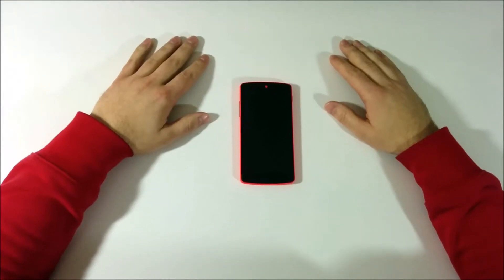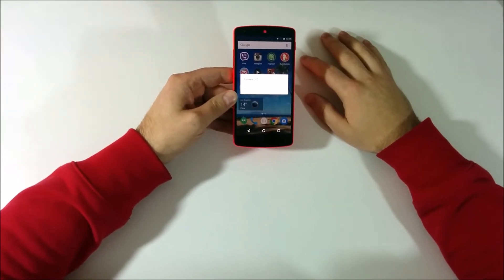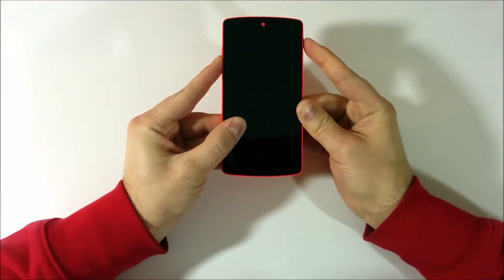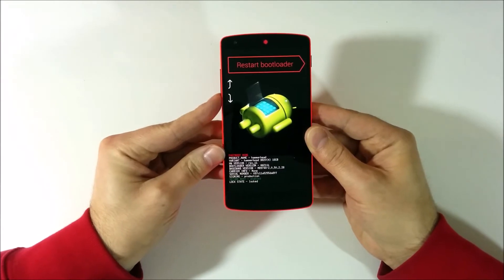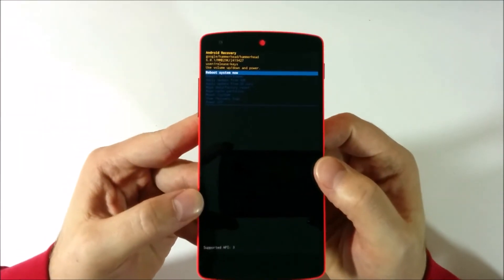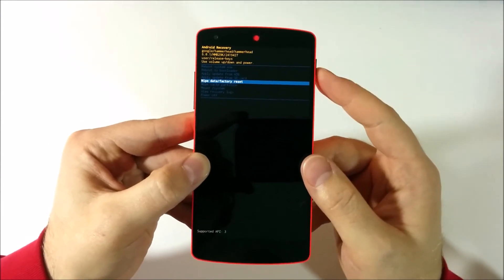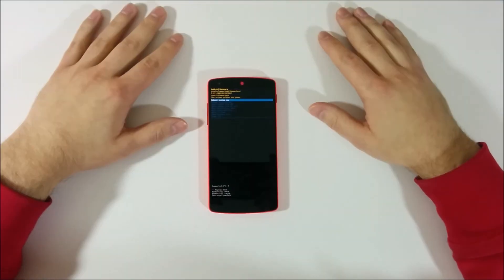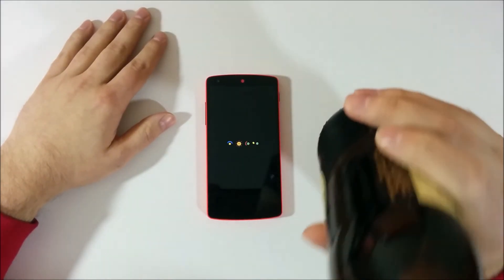How to factory reset nexus 5 phone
A short video how to factory reset the nexus 5 phone from google.